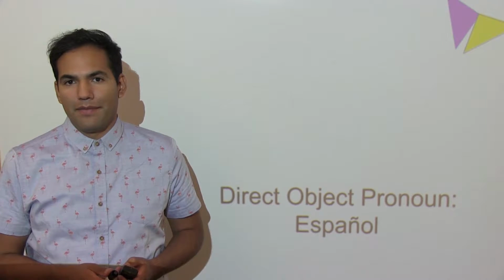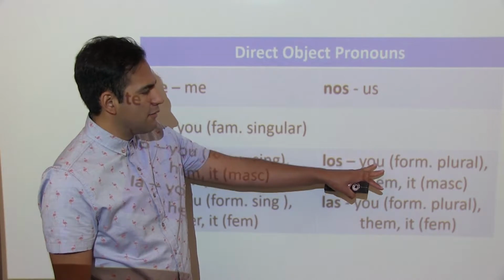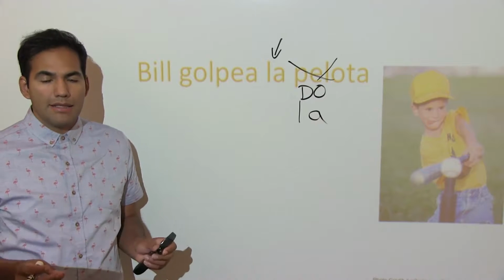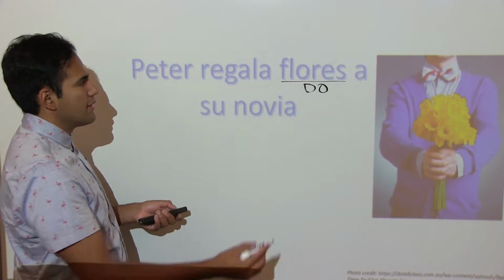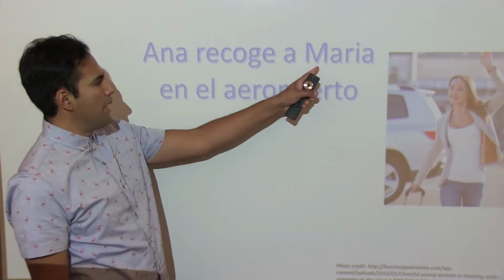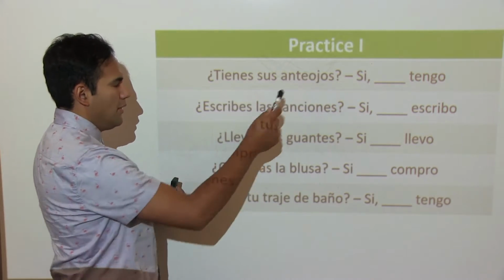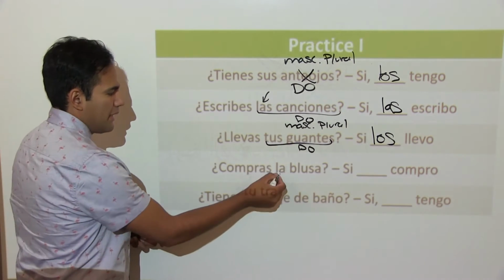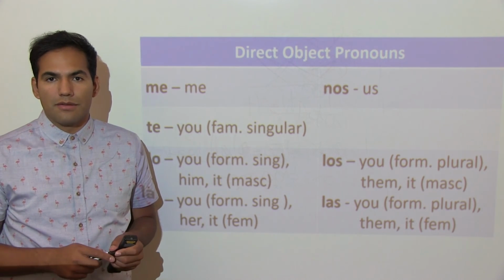Direct Object Pronoun: Espanol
This Spanish video is about Direct Object Pronoun: Espanol.